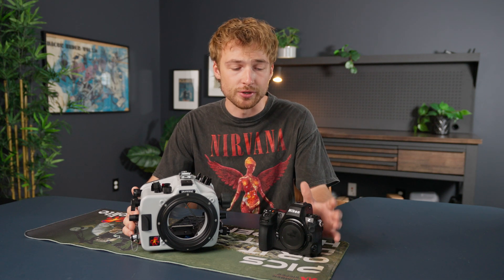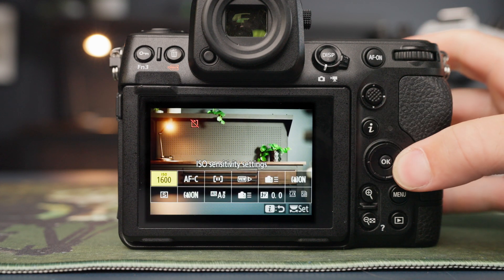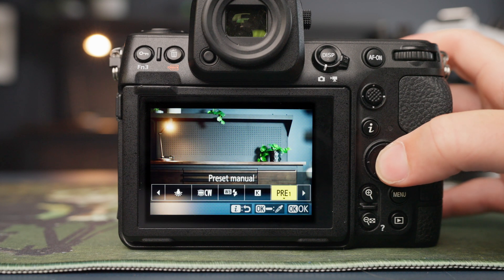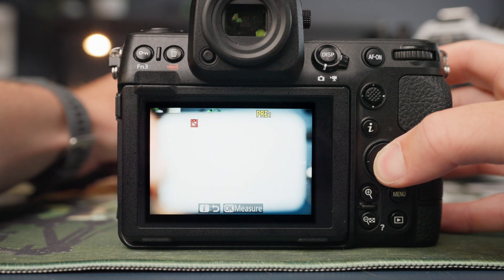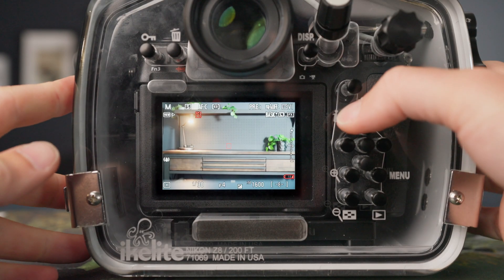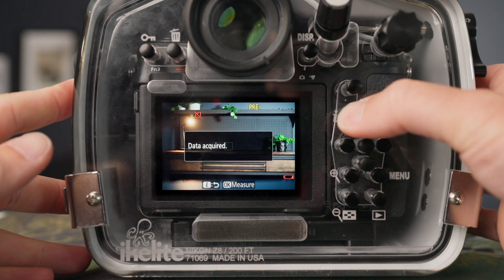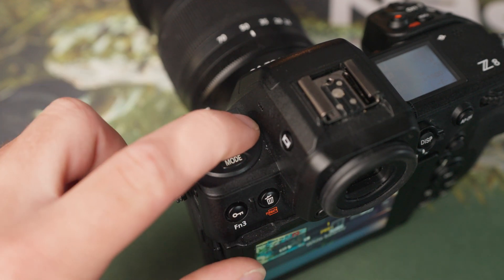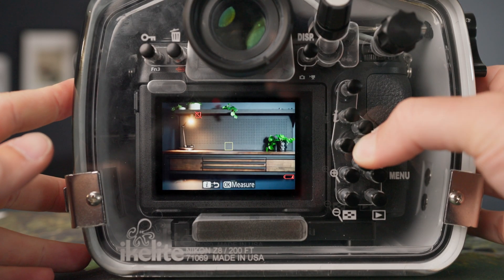Nikon Custom White Balance for Underwater Photos and Video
If you're shooting without lights in clear, sunny conditions, then setting custom white balance can be a first step to bringing out more reds, oranges, yellows, and purples in your underwater photos and videos. Logan shows how to set custom white balance on your Nikon Z6, Z7, or Z8 mirrorless camera inside of an underwater housing.

[0:00] Introduction
[0:08] Method One: “i” Menu
[0:44] Method Two: Dedicated WB Button

Code: KC4GIWQTHZRG6PET